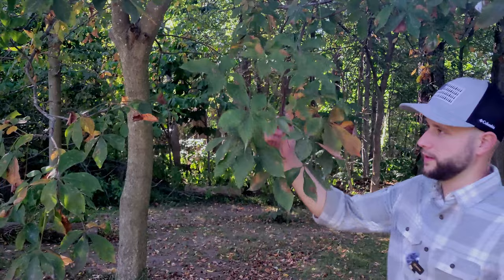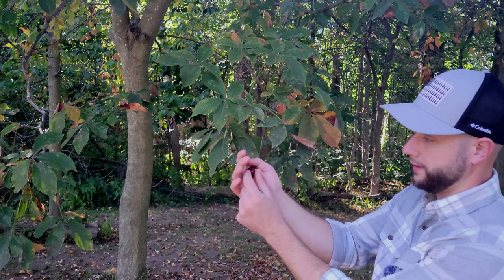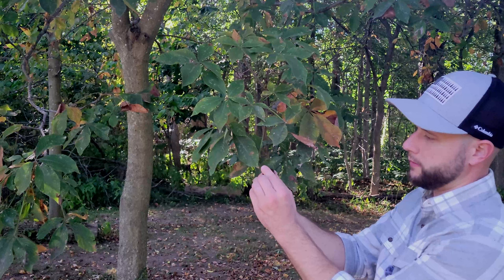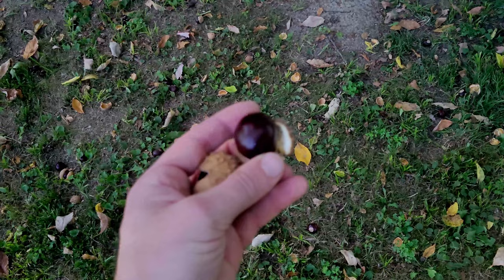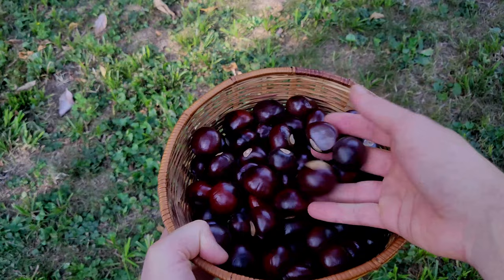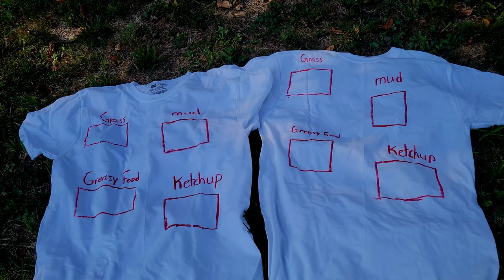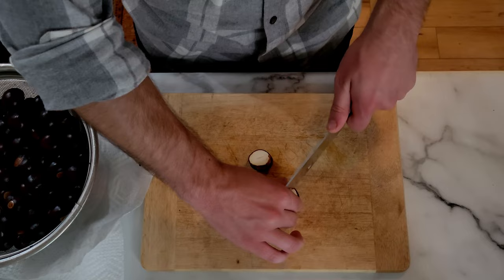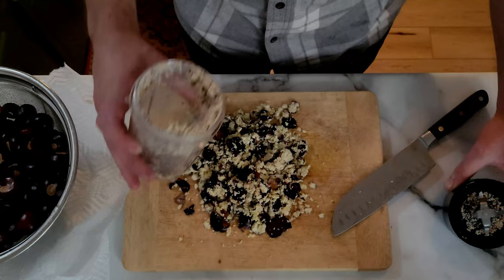Turning Horse Chestnuts into Laundry Detergent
In this video we test the effectiveness of horse chestnuts as laundry detergent. With a rich ancestral history of use and the recent interest in returning to our primal ways, it only seemed fitting to explore one of North America's longest used natural soaps. The horse chestnut in America or the conker in the UK is a deciduous tree that forms a rather large brown nut with a white "eye" which is how its cousin got the name buckeye. Theses trees are poisonous to consume and should be avoided in these uses. However, as a laundry detergent and soap they are entirely safe and may even help the skin maintain moisture while removing dirt and debris.